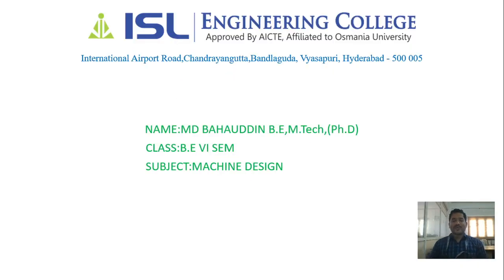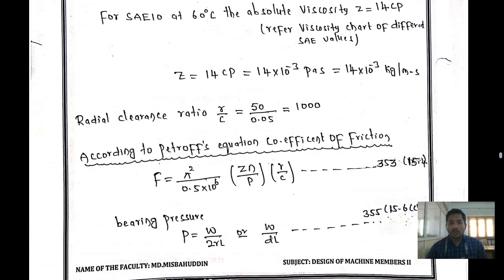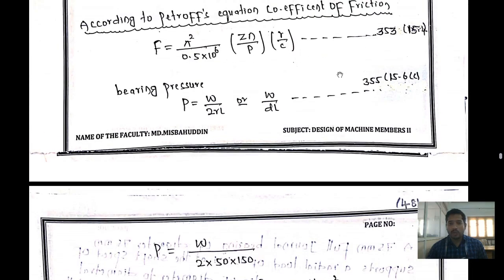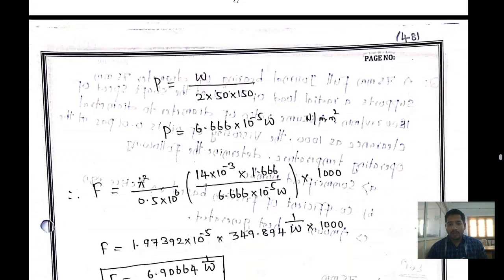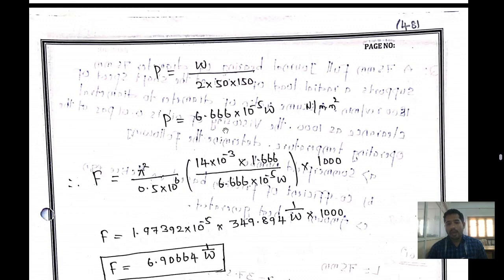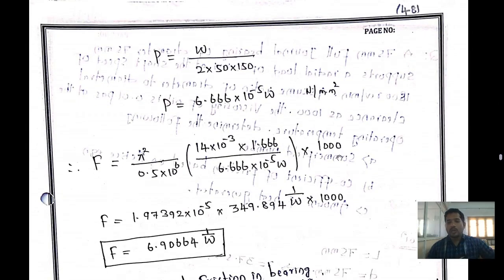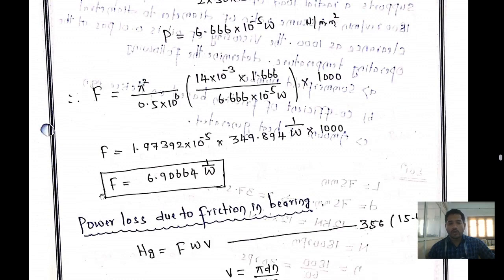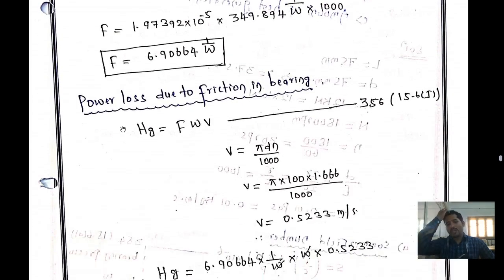PROBLEM ON FULL JOURNAL BEARING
PROBLEM ON FULL JOURNAL BEARING 5